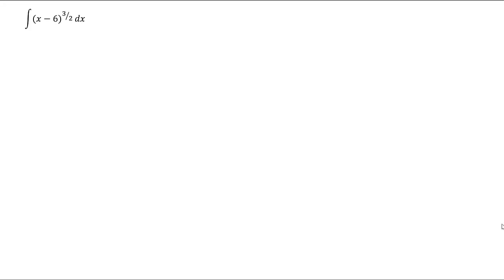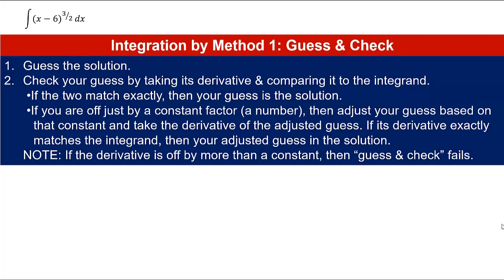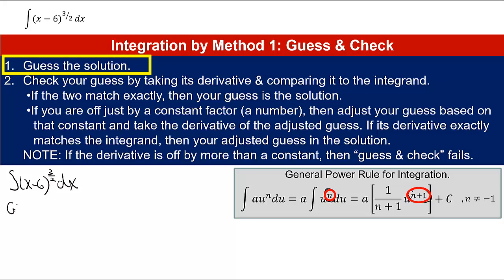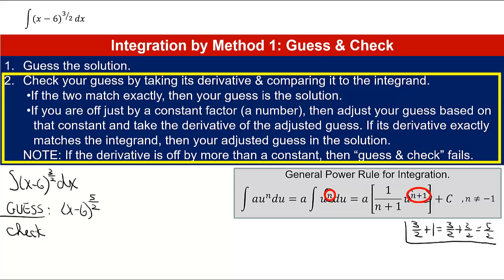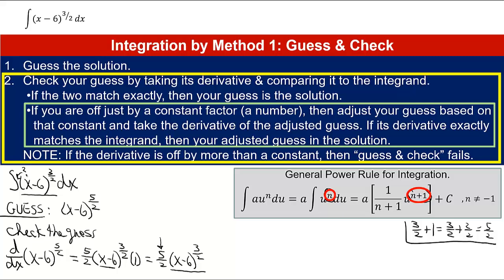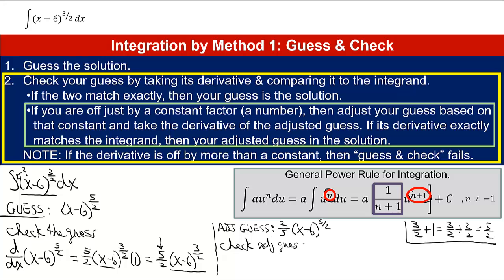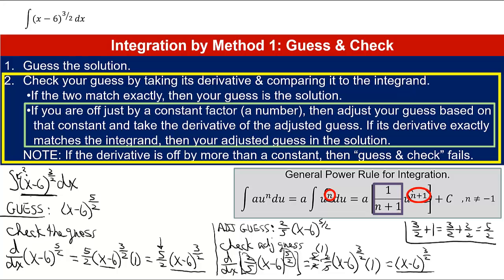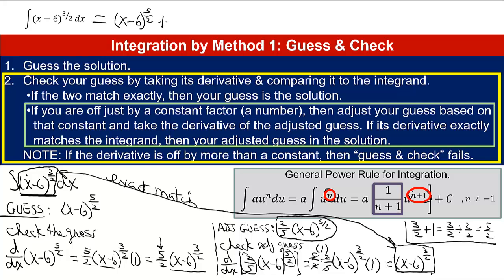Ex 1 Integration: Guess & Check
This is a simple example of an integral solution by Method 1: Guess & Check